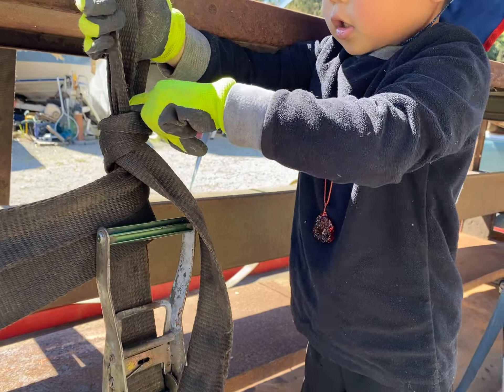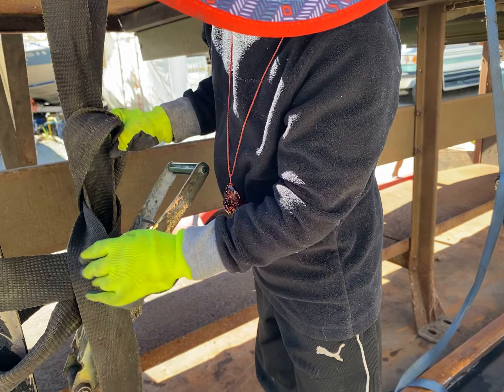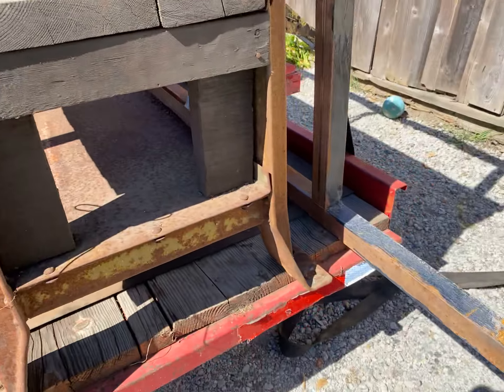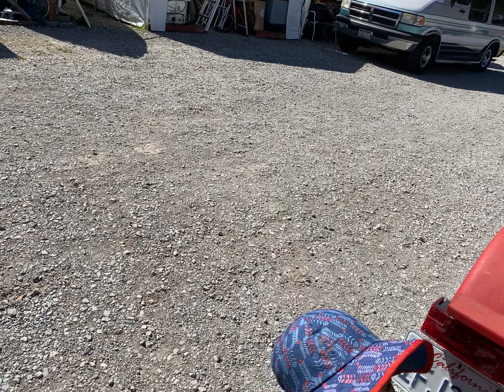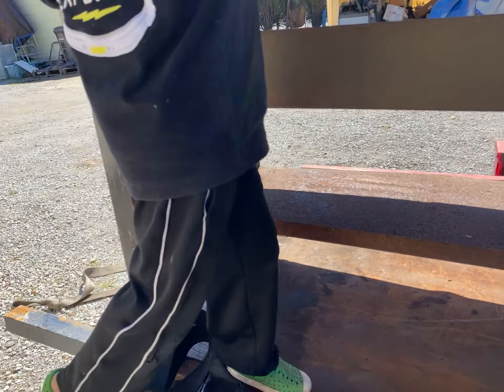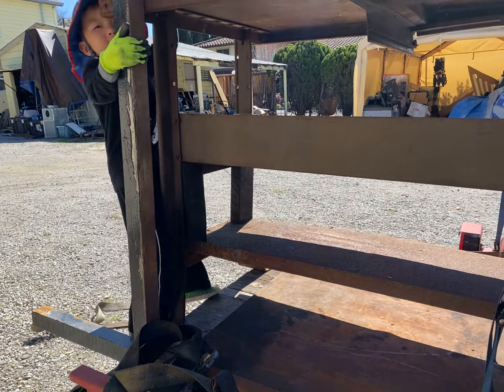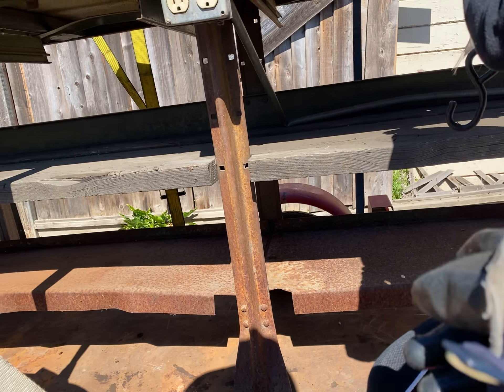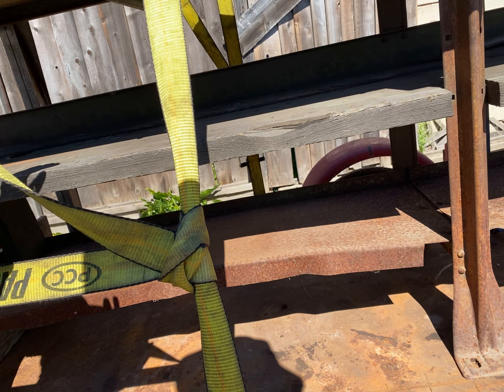20220311 Max open straps help dad 2